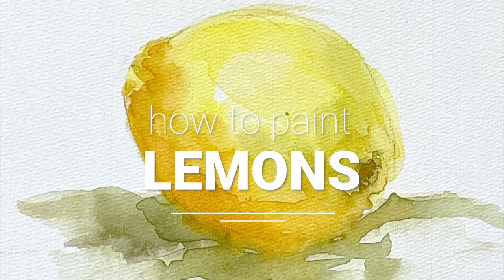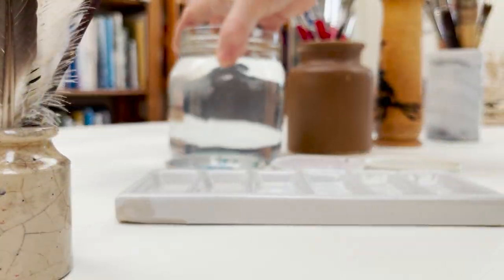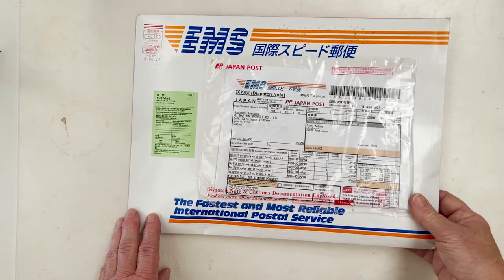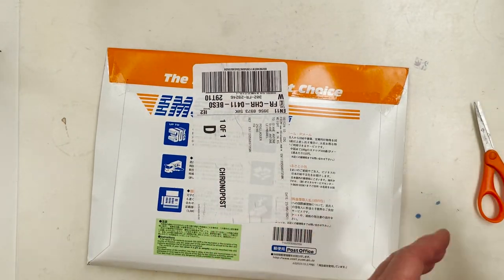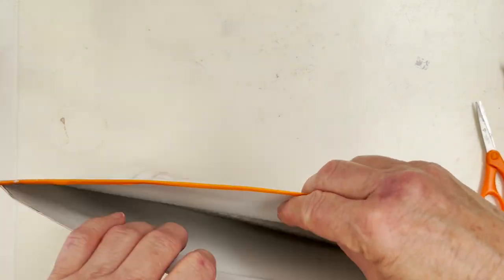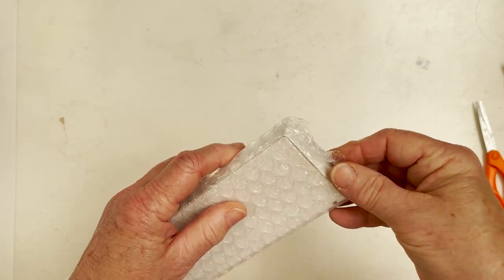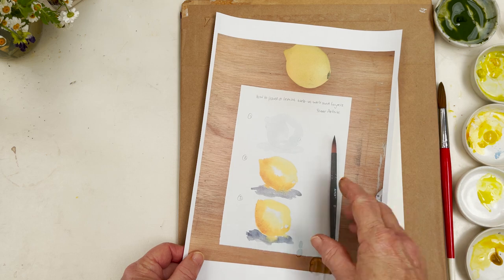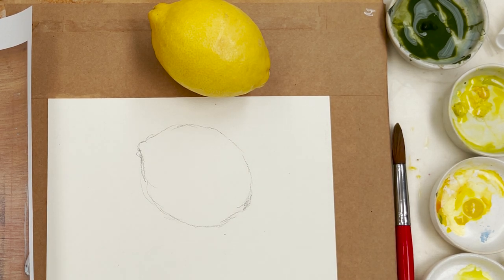How to Paint Lemon Sunshine Fun and Loose - Unboxing my new Japanese Brushes - Mixing Pure Yellows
Need some colour therapy? Nothing better than yellow to lift your mood! Come and mix clean yellows and paint bright cheerful lemons with me - and see what’s in my box from Japan!

The website for the Japanese manufacturer I buy from is

And the brushes I buy are the golden nylon series 11–2

List of Recommended Materials and Equipment from Jacksons Art

PAPER
Both these papers (Bockingford and Langton) are ideal for learning to paint, as they offer correct response from the watercolour paint, and yet allow corrections and alterations which more expensive papers do not permit. You need Cold Pressed (NOT) paper. Choice of size is up to you, as is the format.

BOCKINGFORD : GLUED PAD : A4 (8 x 11 ins): 300GSM (140lb): 12 SHEETS : NOT (Cold Pressed Medium Texture) £8
This paper is ideal for beginners as it is tough yet responsive. It is easy to make corrections on this paper, which has an attractive and distinctive texture. It is available in lots of sizes and as pads, blocks and sheets. It is available in Hot Pressed, NOT and Rough.
Here is a link to an A4 glued pad (NOT texture)

DALER ROWNEY: LANGTON : A4 (8 x 11 ins) 300gsm (140lb): 12 SHEETS:NOT (Cold Pressed Medium Texture £8.50
The Langton is a high-quality watercolour paper ideal for beginners. The paper is colour-stable, mould-made and acid-free, and is designed to withstand repeated washes without pulping or cockling. It is available in three surfaces: Hot Pressed, NOT and Rough. It is available in pads, blocks and sheets. Here is a link to an A4 glued pad.

BRUSHES
I use mainly round synthetic brushes. You will need sizes 5, 7, 11 and 14. I recommend the following brand: PRO ARTE PROLENE Series 101 or 007
Prolene brushes use refined synthetic fibres specially developed by Pro Arte. A popular and versatile brush. Available in a full range of sizes and shapes. Click on link to see more.

PRO ARTE : PROLENE PLUS : SERIES 007 : ROUND : SIZE 7 £5.33
Improved colour holding and pointing properties. Set in a beautiful ferrule which is plated with gold. Polished teak handle completes the brush. Here is a link to a size 7.

PRO ARTE : PROLENE PLUS : SERIES 101 : ROUND : SIZE 7 £5
Used mainly for watercolour, they are exceedingly hardwearing and unlike sable, will not damage easily. Finished with seamless nickel ferrules, and black polished handles with gold tips. Here is a link to a size 7.

12 colours

24 colours
12 colours

A size 3 would also be useful.